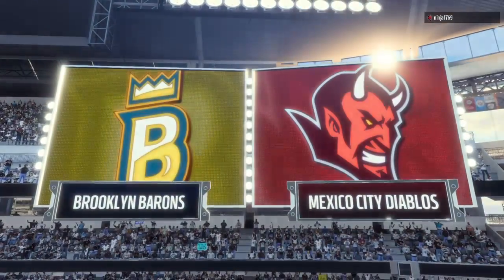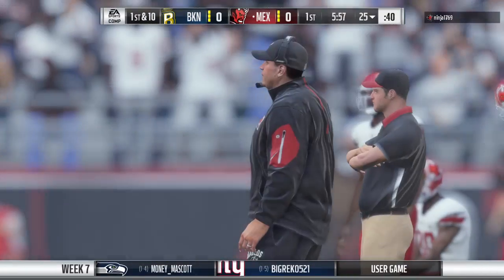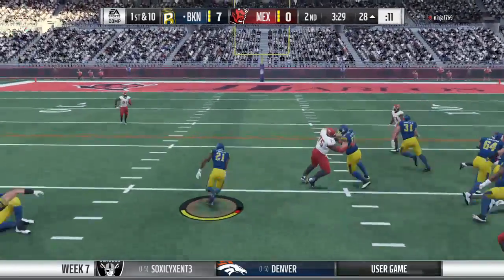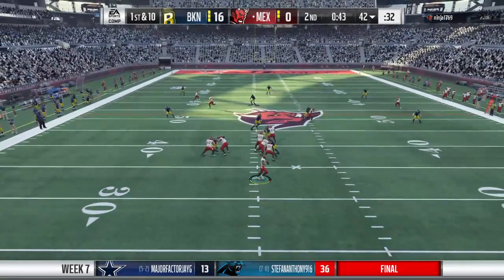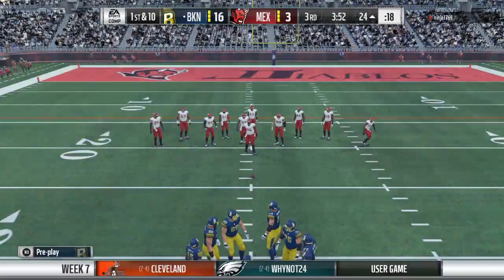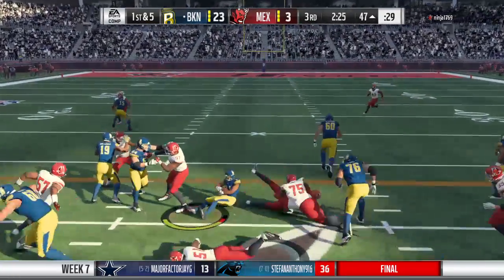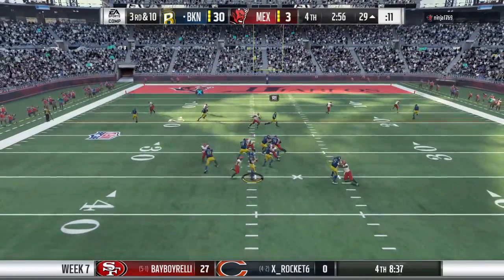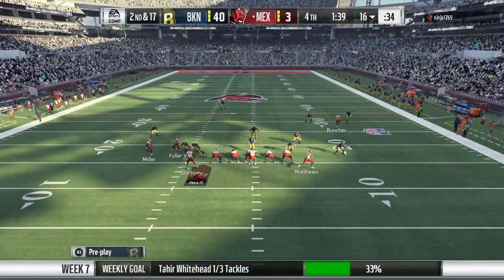TLOC54's Live PS4 Broadcast Any Given Sunday lg wk 7 4/4/18